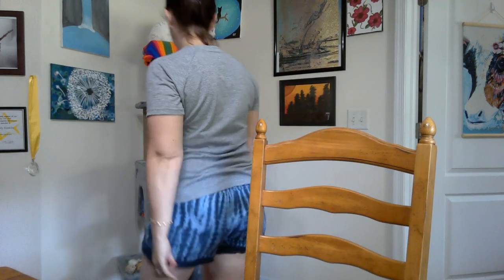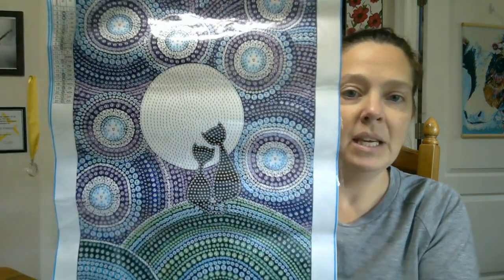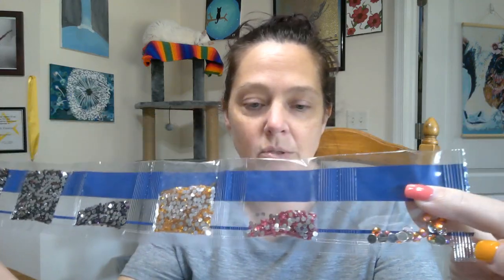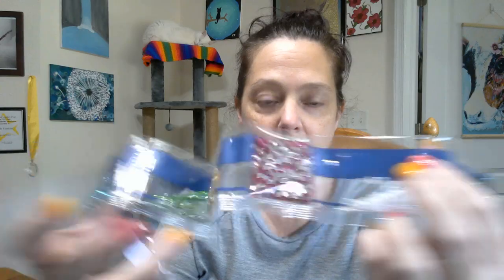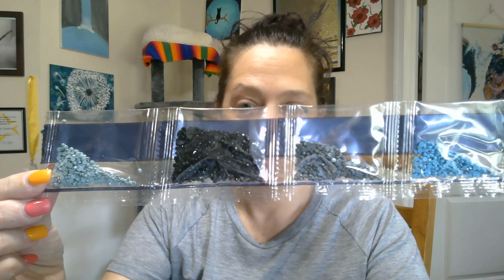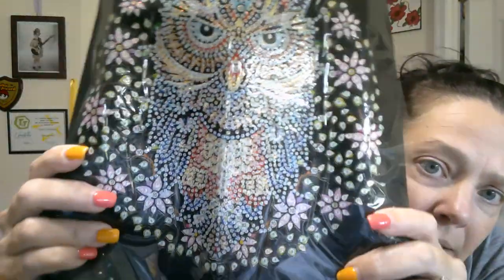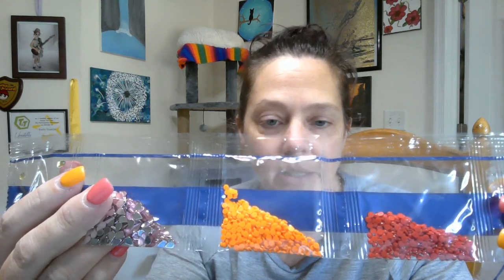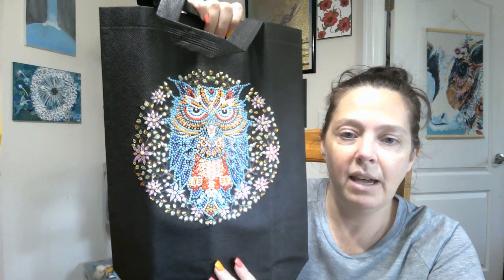Outstanding diamond paintings from oneonehappy com